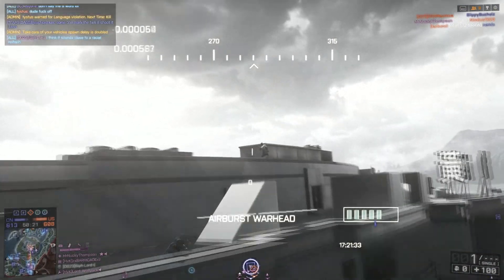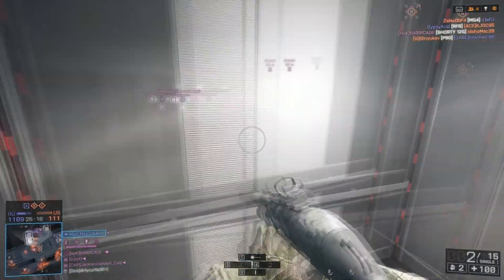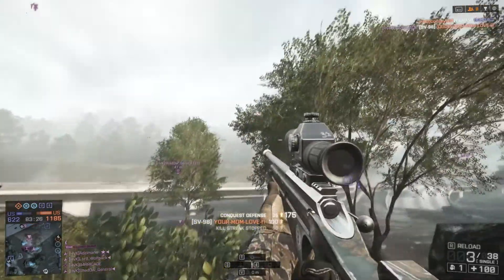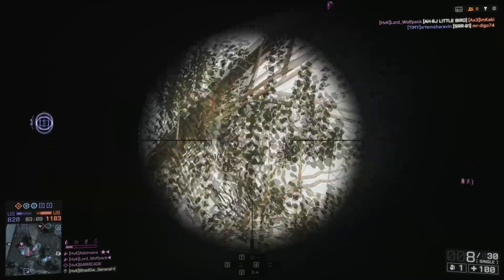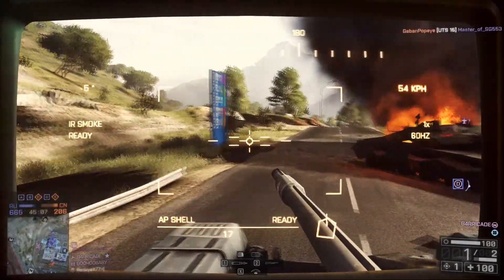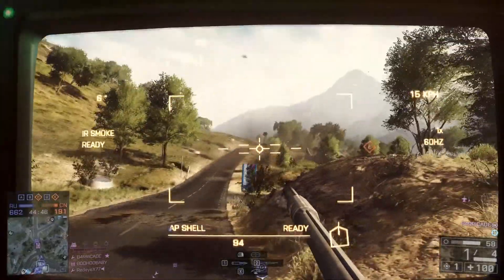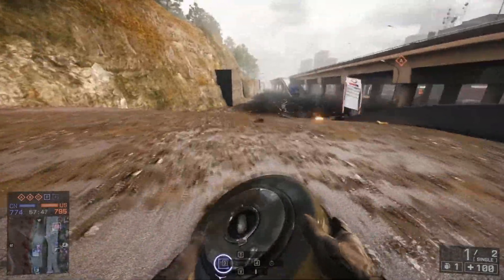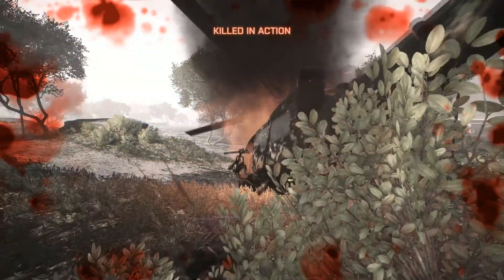BATTLEFIELD 4 - C.T.E. IS AWESOME.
Don't Forget to checkout MACHINIMA and all the sweet stuff they do!